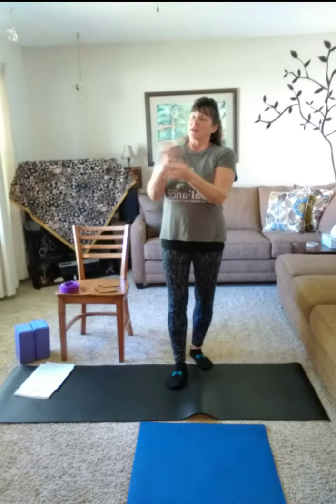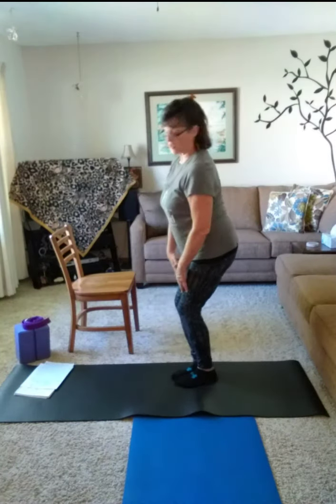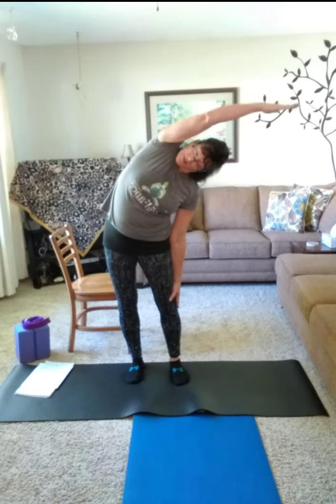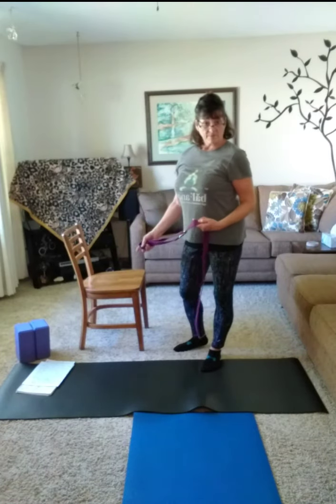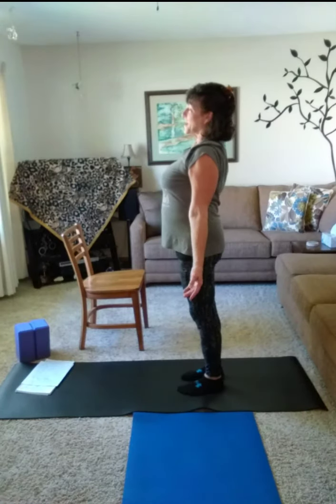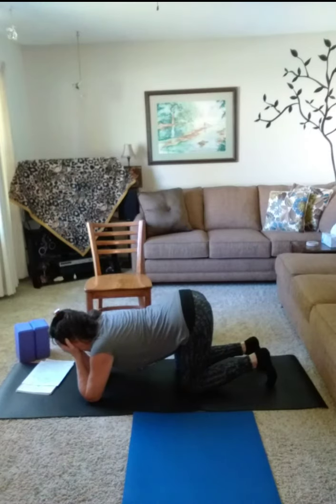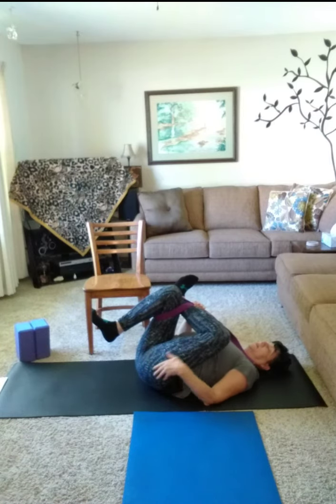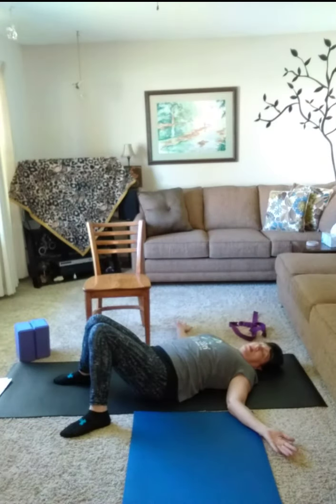Healing Yoga w/Jen Younk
Breathing techniques and gentle yoga postures are practiced, with  emphasis on Energy Medicine.